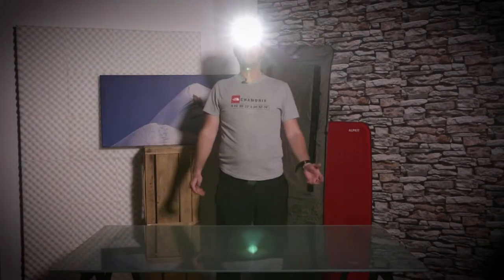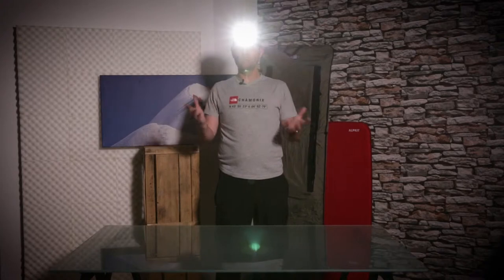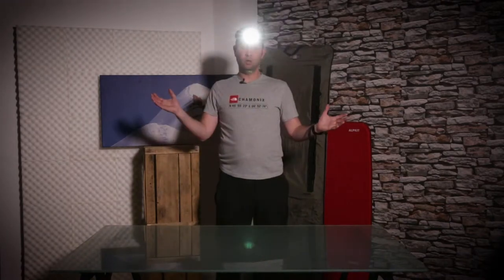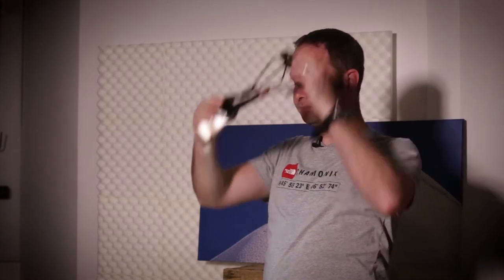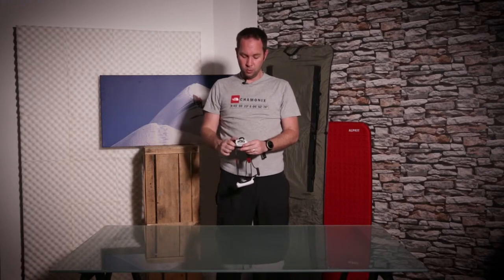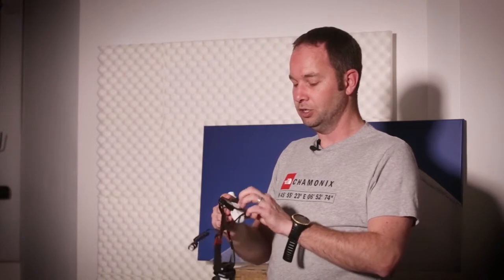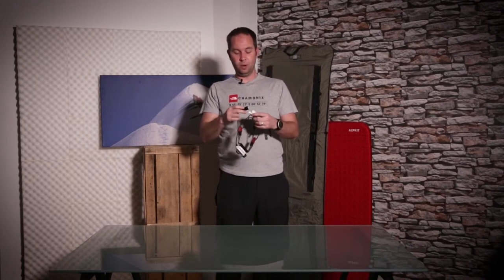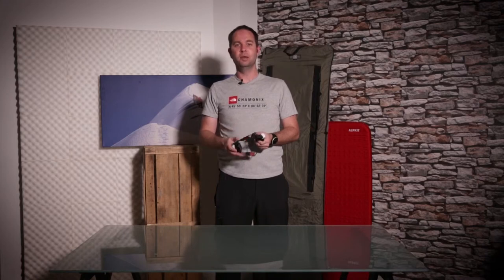Best Head Torches for Hiking | Trekking Kit List | The Bucket List Company